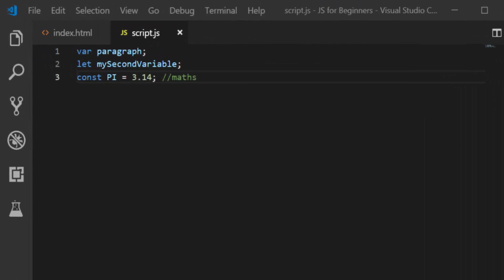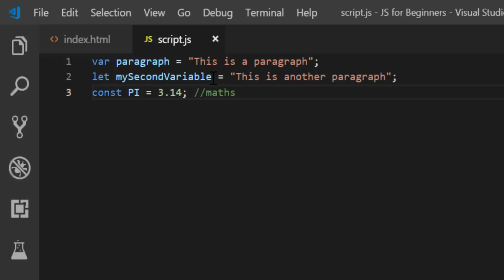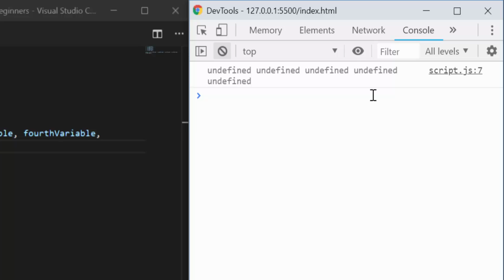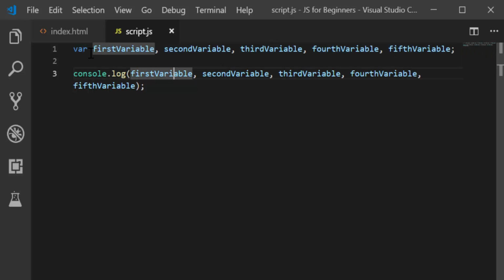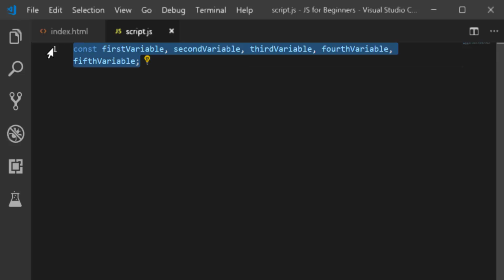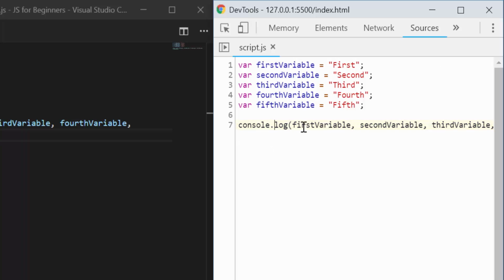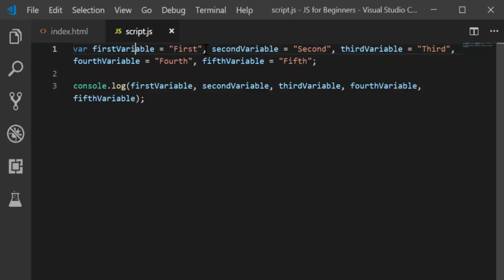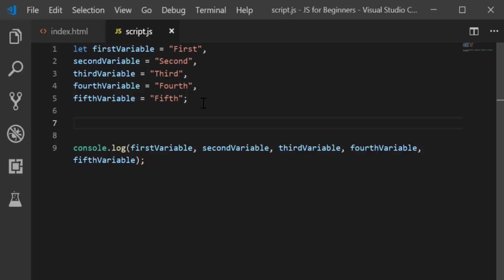var, let, const - How to declare a variable in JavaScript - Part 2 | JS for Beginners Ep. 5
This JavaScript beginner tutorial looks deeper into the keywords var, let and const, which are used to declare JavaScript variables. The focus and examples in this video hover around best practices to better organize code (or scripts), by having variable declarations and initialization in a single line where possible.

When using var and let in JavaScript, simple variable declarations are acceptable. However, when using const to declare constants in JavaScript, there should always be an initializer. In other words, JavaScript constants must always be initialized, as declaration alone will trigger error messages.